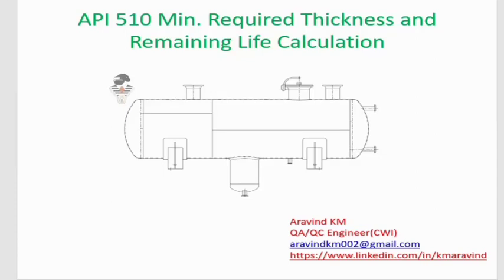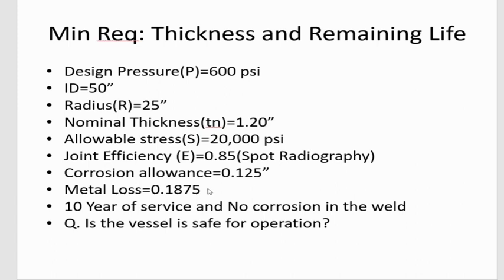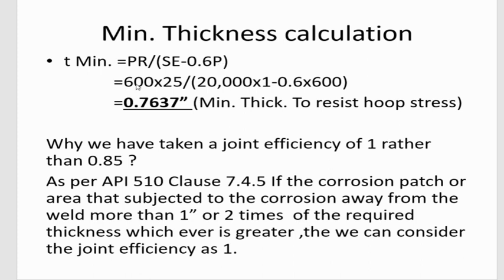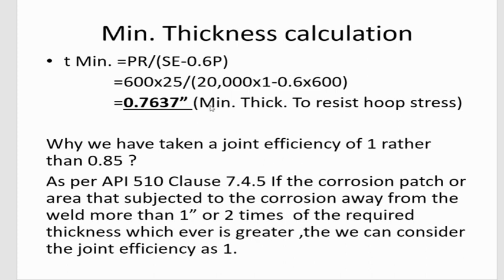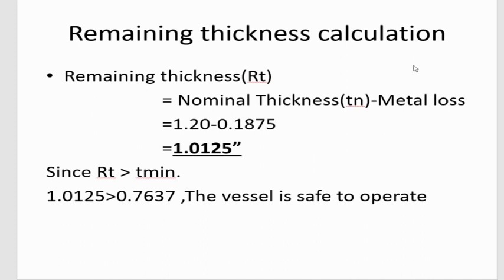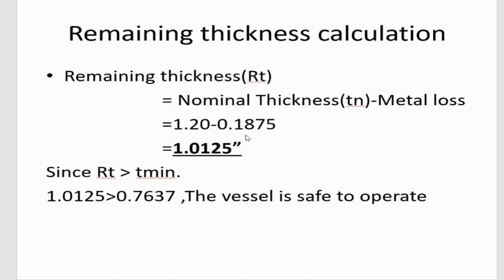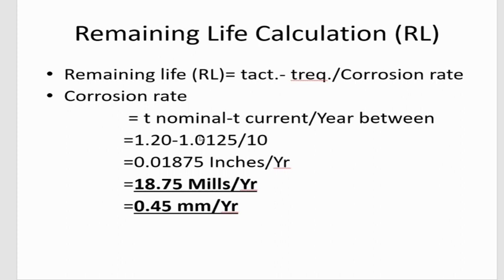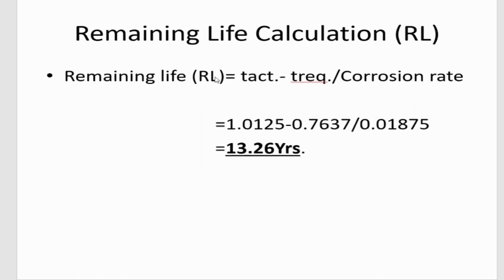API 510 Minimum Thickness calculation and Remaining Life of pressure vessels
API 510 Minimum Thickness=PR/(SE-0.6P)